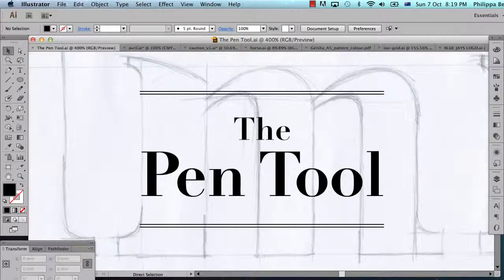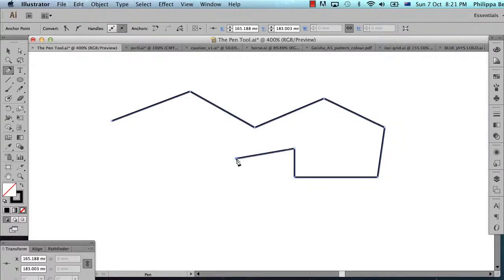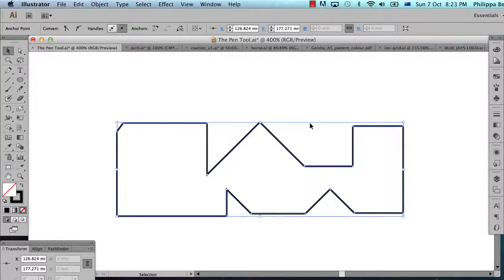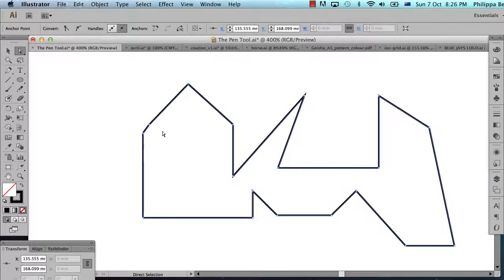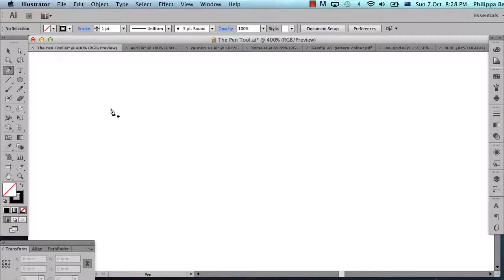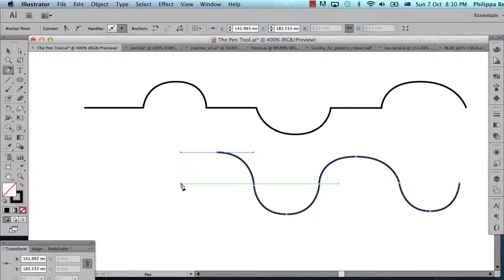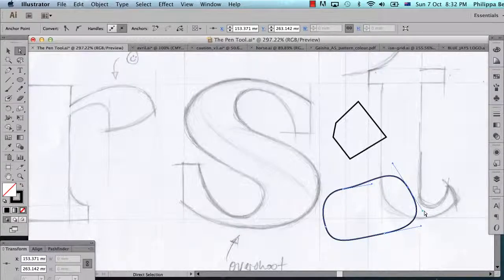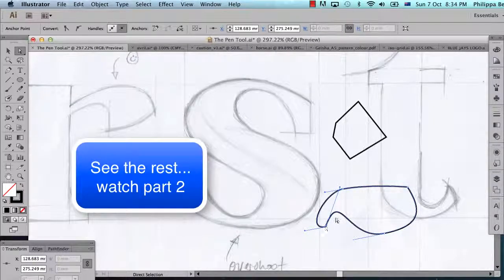1. Illustrator Pen Tool Tutorial